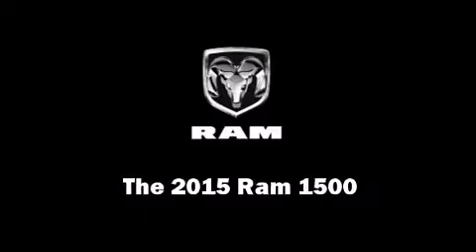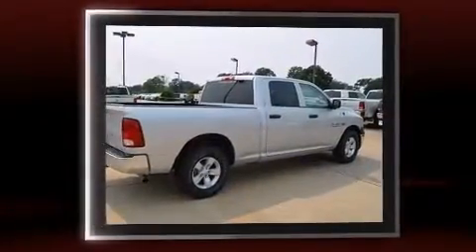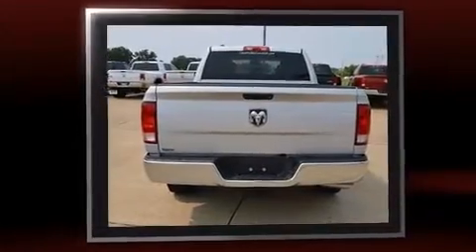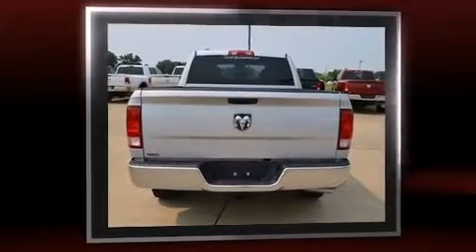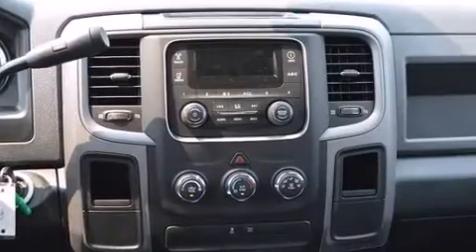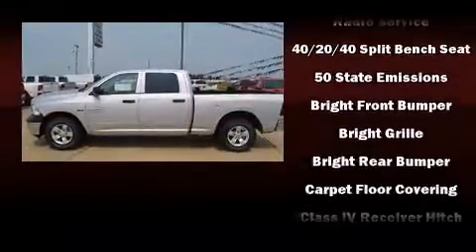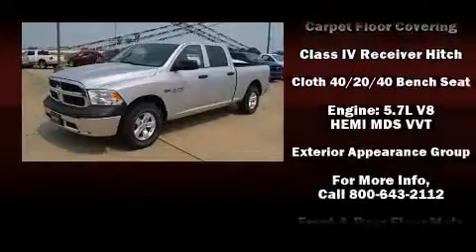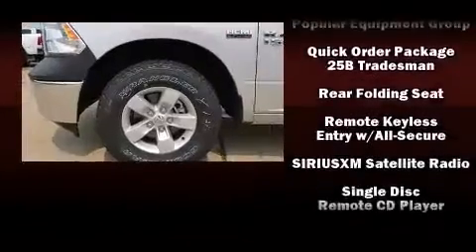2015 Ram 1500 Tradesman 5.7L V8 HEMI MDS VVT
Discerning drivers will appreciate the 2015 Ram 1500 This 4 door, 6 passenger truck offers the features and options for which you've been searching. It features an automatic transmission, rear-wheel drive, and a powerful 8 cylinder engine. Top features include cruise control, a front bench seat, air conditioning, heated door mirrors, power windows, a trailer hitch, a bedliner, and 1-touch window functionality. Audio features include a CD player with AM/FM radio, and 6 speakers, providing excellent sound throughout the cabin. Passenger security is always assured thanks to various safety features, such as: head curtain airbags, front SIDE impact airbags, traction control, brake assist, ignition disabling, and 4 wheel disc brakes with ABS. Various mechanical systems are monitored by electronic stability control, keeping you on your intended path. We pride ourselves in the quality that we offer on all of our vehicles. Stop by our dealership or give us a call for more information.